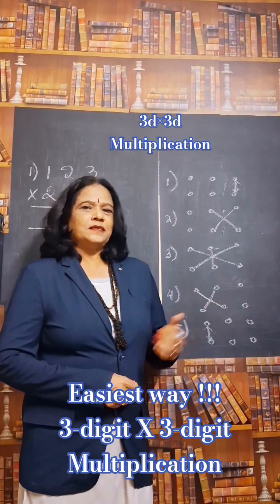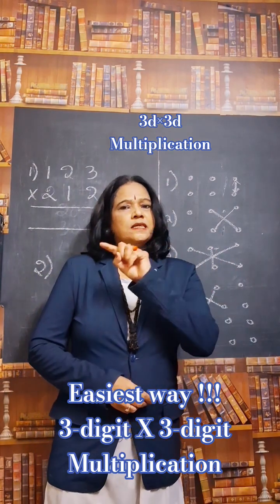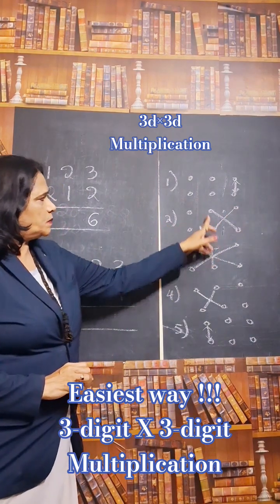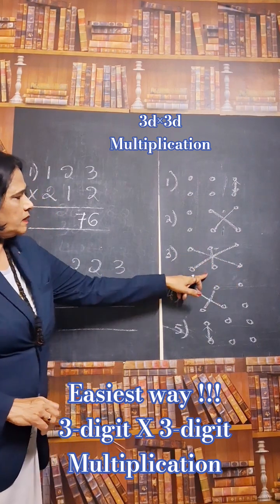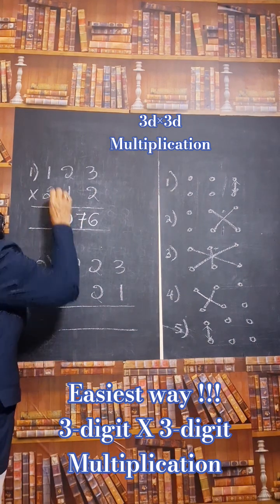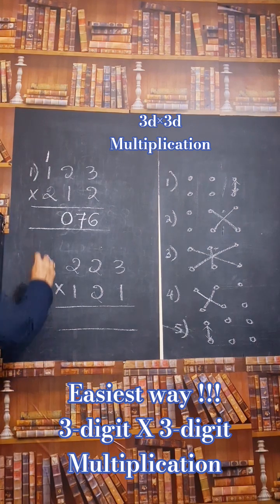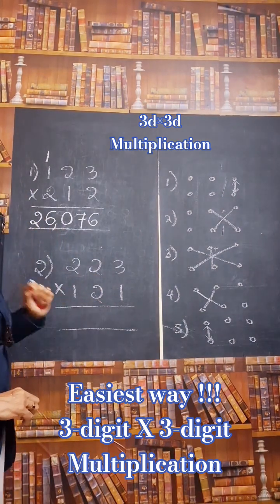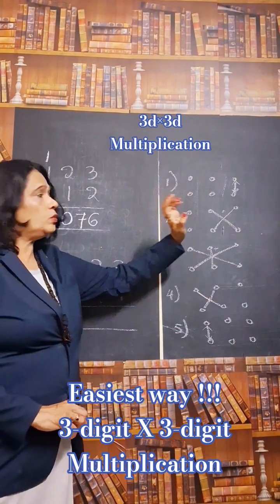3d×3d Multiplication. Easiest way!!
3d×3d Multiplication.
  Easiest way!!
in this video  you can learn  the simplest  way of multiplication
in this channel I upload the videos  to Improve the learning skills through Abacus and Vedic Math.
3d×3dmultiplication. 3d×3dmultiplication.3rdgrade

multiplication
multiplication tricks
3 digit multiplication
multiplication hacks
multiplication trick
quick multiplication
multiplication table
multiplication tables
matrix multiplication
multiplication examples
multiplication problems
multiplication shortcuts
math hacks multiplication
multiplicaption tricks
3 by 2 multiplication
3 by 3 multiplication
multiplication help
long multiplication
short multiplication
multiplication videos